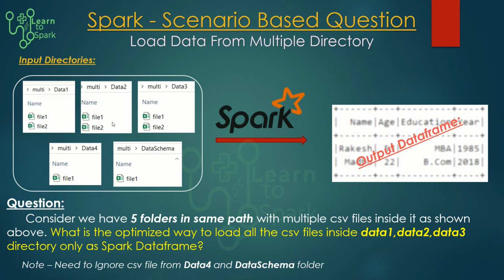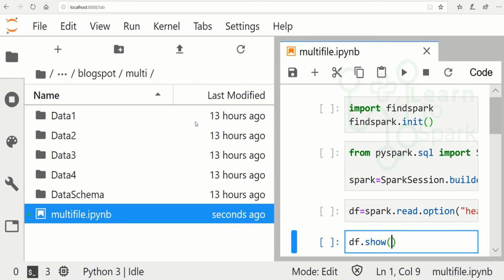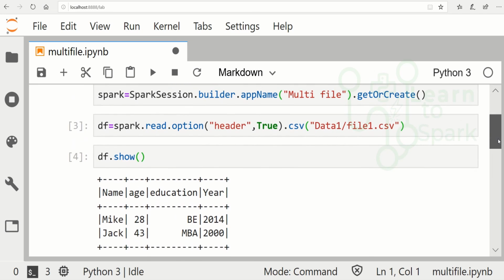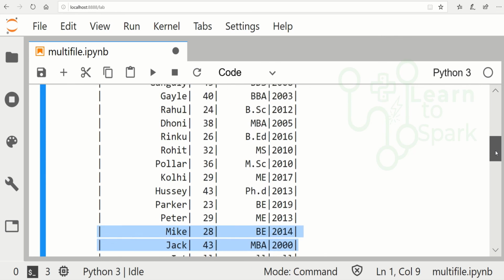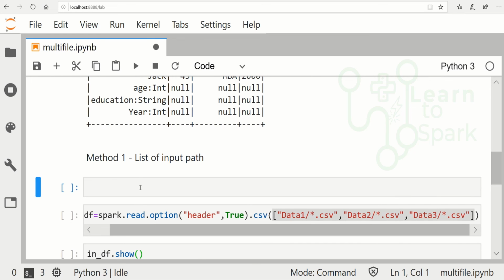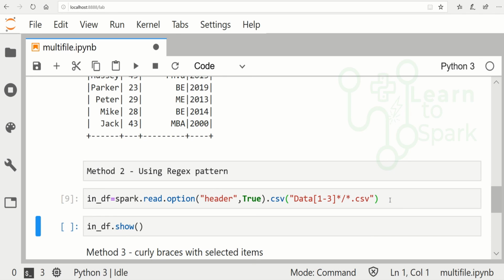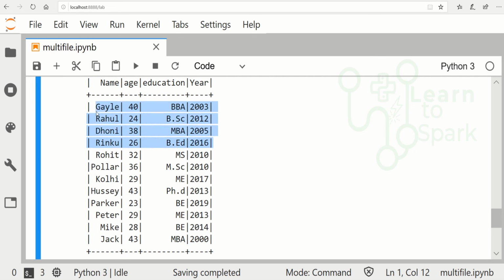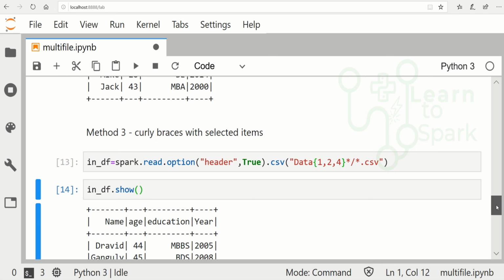Spark Scenario Based Question | Read from Multiple Directory with Demo| Using PySpark | LearntoSpark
In this video, we will see a spark interview question. This Scenario based question has now a days become common question in Spark interview. We will discuss on the Spark Optimized way to read many files from multiple directory using PySpark.